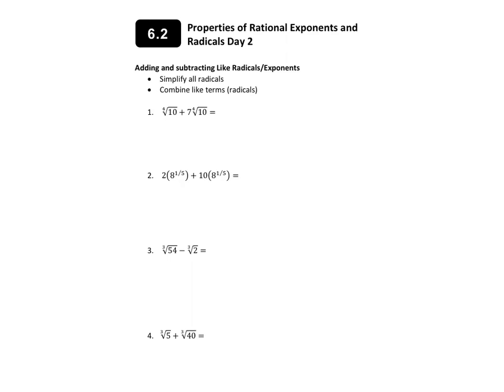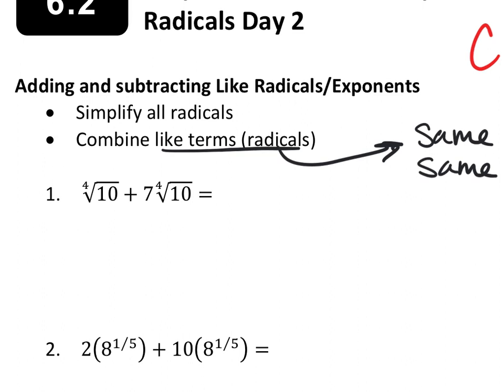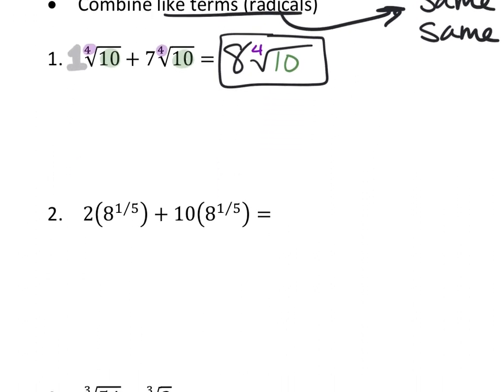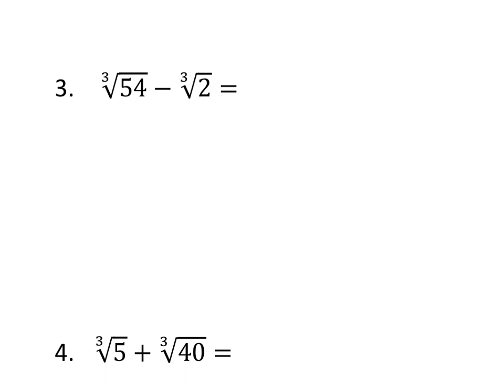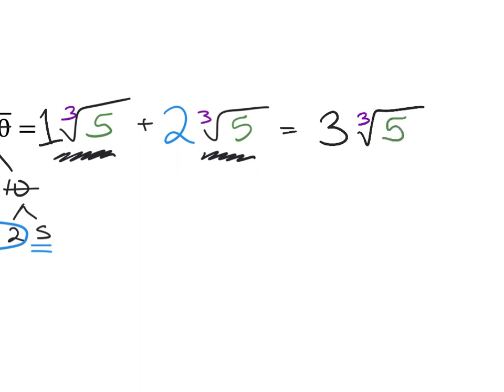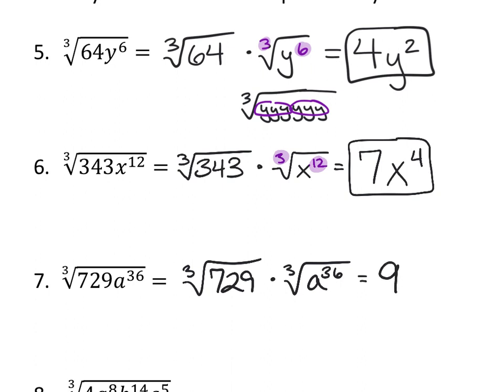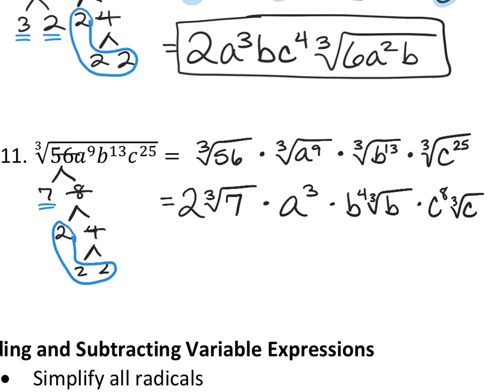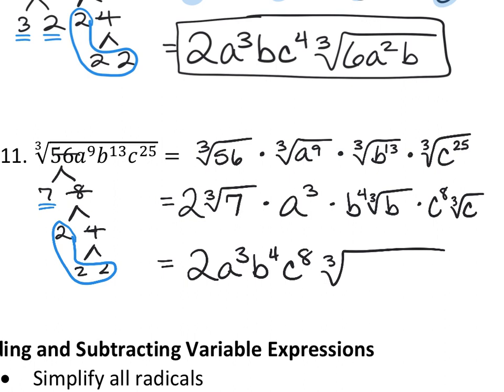Properties of Radicals PART2